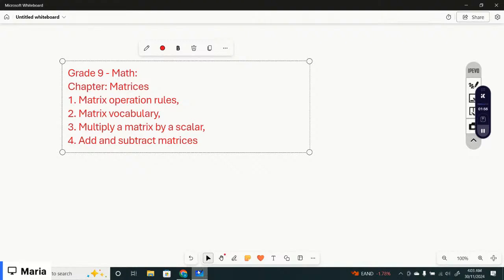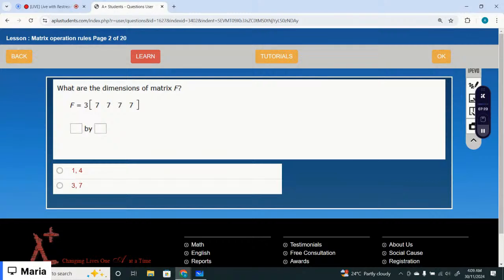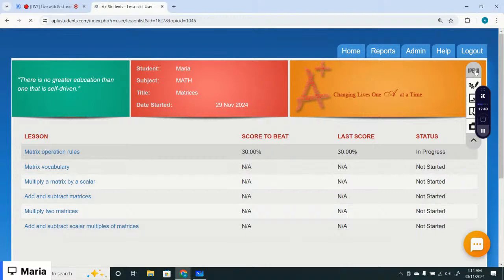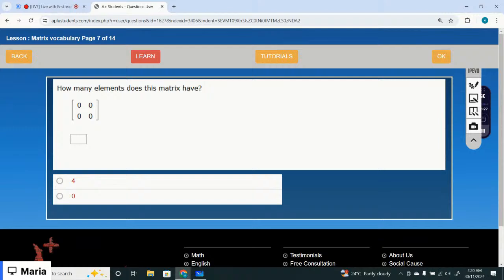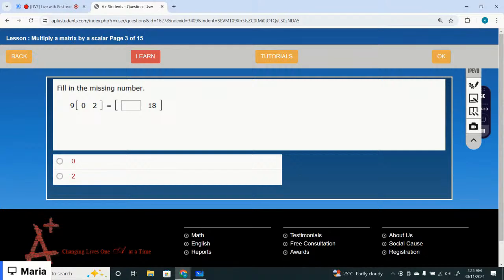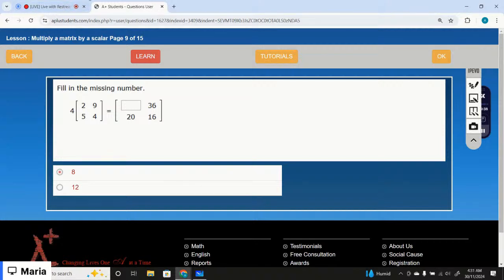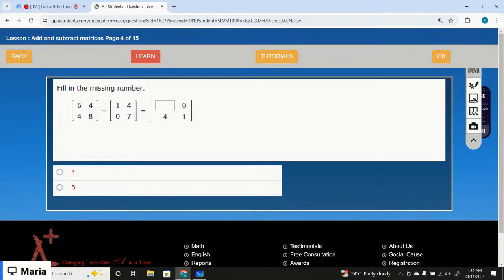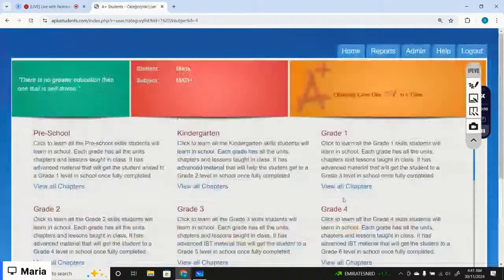Grade 9 - Math: Matrices